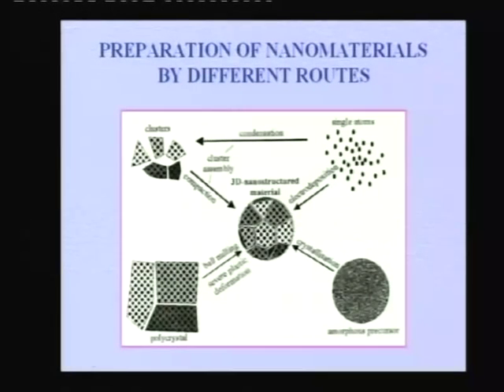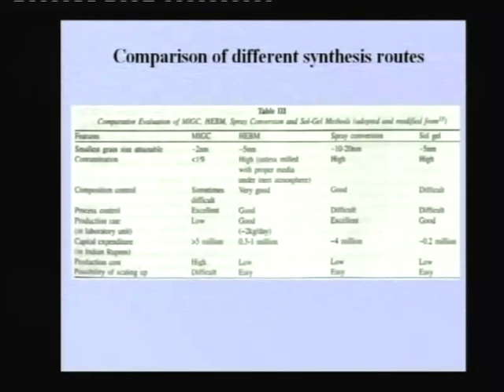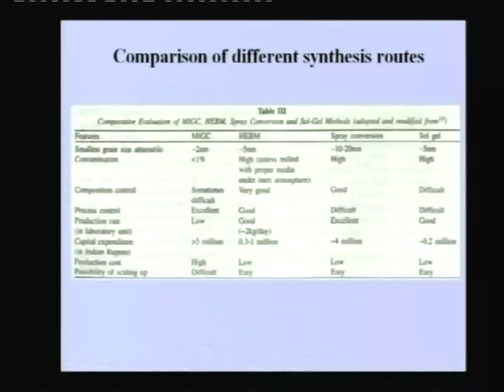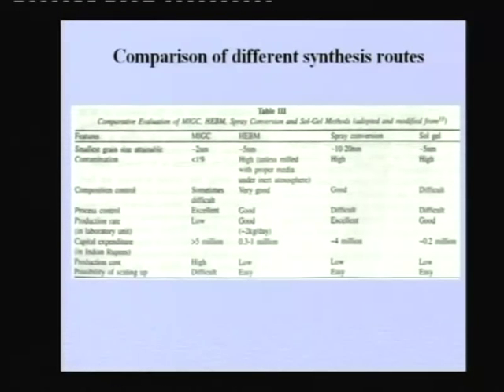Lec-5 Nano Crystalline Materials Part-III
Lecture Series on Advanced Materials and Processes by Prof.B.S. Murty, Department of Metallurgical Engineering, IIT Kharagpur.